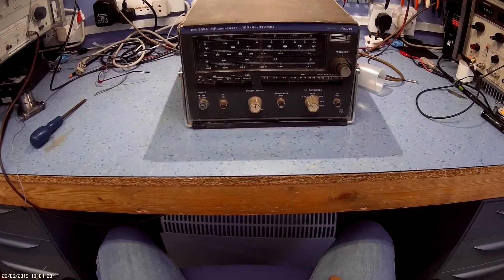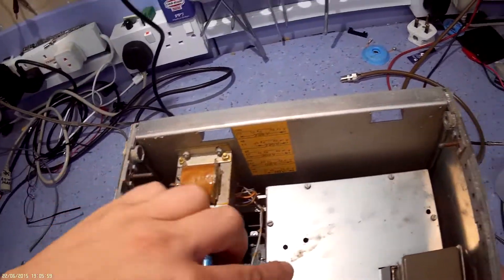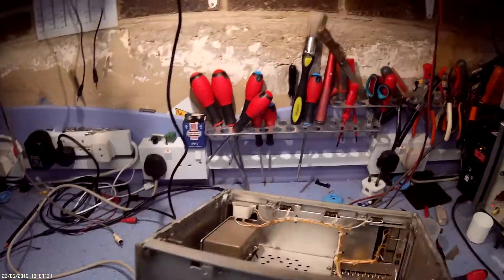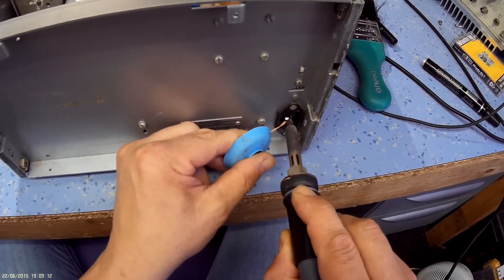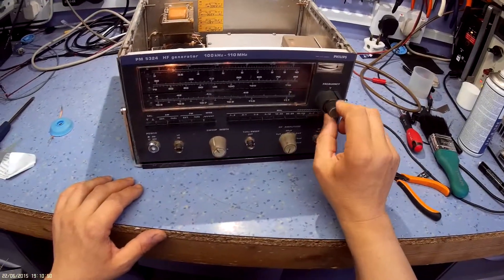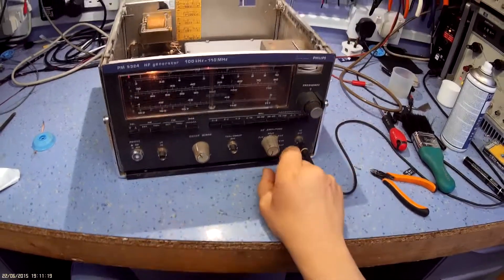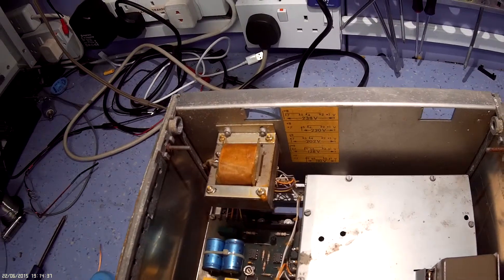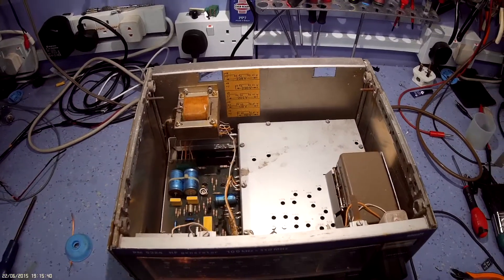Philips pm5324 sweep generator or wobbulator Pt1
This Philips generator is ideal for the radio workshop. It is small relative to my rack mounted equipment and will generate all the frequencies needed for an AM /FM radio, along with sweep for discriminator alignment.